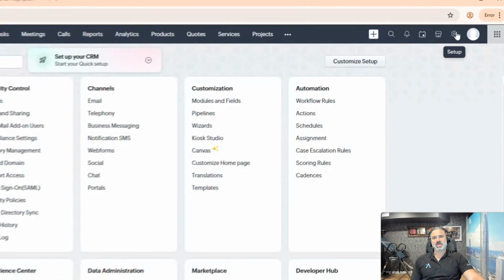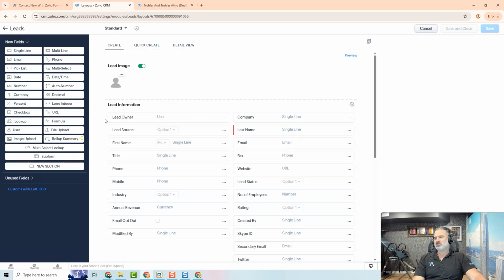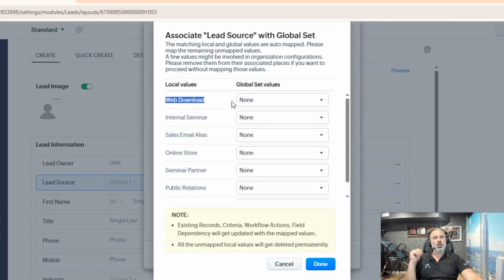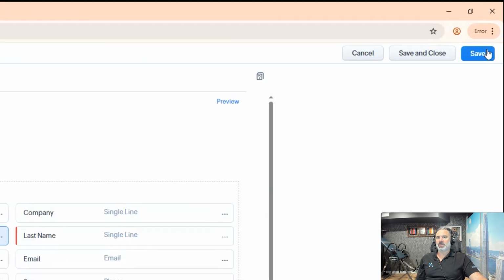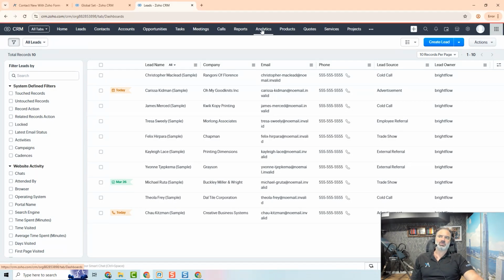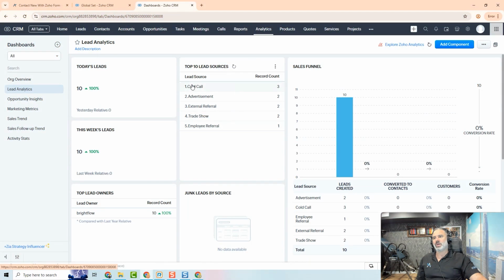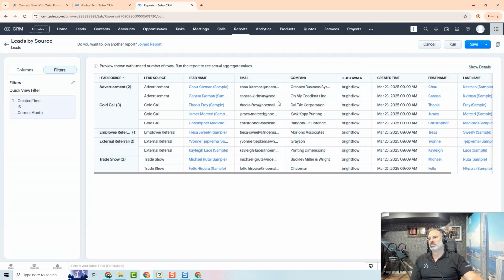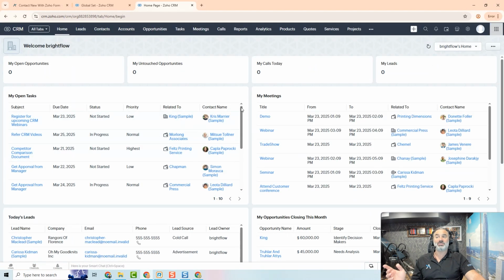Zoho CRM Lead Sources: Track What Brings Real Customers | Lesson 3 | Zoho One Marketing Course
Zoho CRM Lead Sources are the key to knowing which marketing channels actually bring in paying customers. In this lesson, we show you how to track lead sources the right way — so you can stop wasting money on ads that don’t convert and double down on what works.

👉 What you’ll learn in this video:
- The #1 mistake businesses make when setting up lead sources in Zoho
- How to sync Leads, Contacts & Deals so reporting is accurate
- How to use Global Picklists for consistent tracking
- How to run Reports & Analytics to see which campaigns bring conversions
- Real example: Why 85% of my revenue came from YouTube (and not LinkedIn or PPC)

This training is part of our FREE $950 Zoho One Marketing Course here on YouTube.

Video Timeline: Tracking Lead Sources in Zoho CRM
0:00-0:26 - Introduction to the importance of tracking lead sources to fine-tune marketing efforts.
0:26-2:28 - A common problem: inconsistent lead sources across different modules (Leads, Contacts, and Deals).
2:28-5:55 - How to fix the inconsistency by changing the picklist type to a "global set."
5:55-7:34 - How to manage and update the values in a global picklist set so that they apply to all relevant modules.
7:34-9:03 - The two main ways to report on lead sources in Zoho: Reports (tabular) and Analytics (visual).
9:03-10:48 - Using the Analytics dashboard to see conversion funnels from leads to opportunities to closed deals, helping to pinpoint which sources are profitable.
10:48-11:16 - How to use the Reports module for a detailed, tabular view of lead sources.
11:16-12:41 - A reminder about the course's one-month daily support and how to use it for questions about reports and dashboards.
12:41-12:57 - The conclusion and final thoughts on tracking lead sources.

My Book